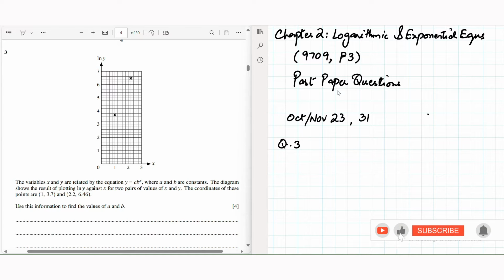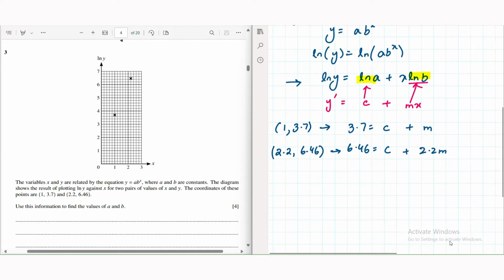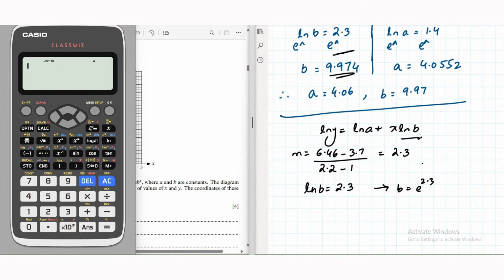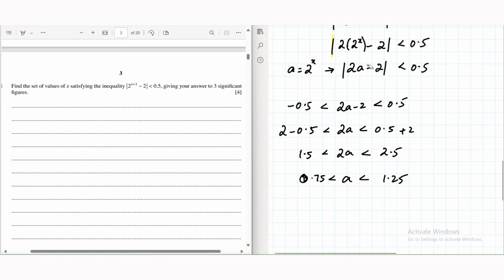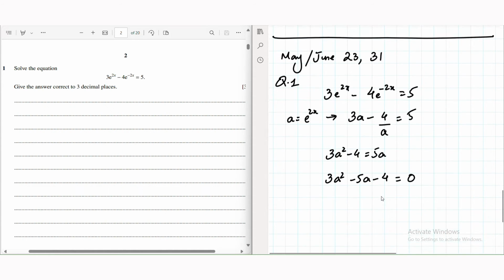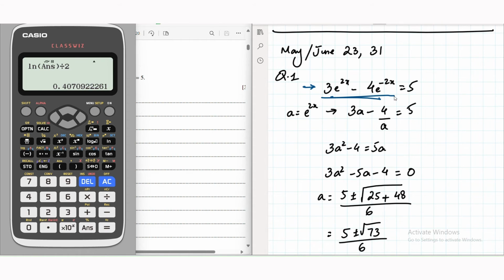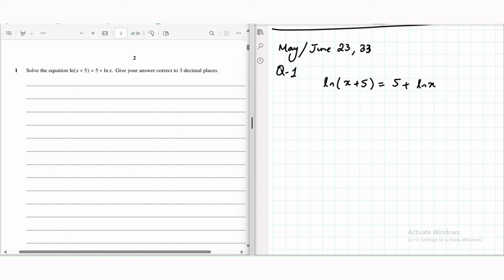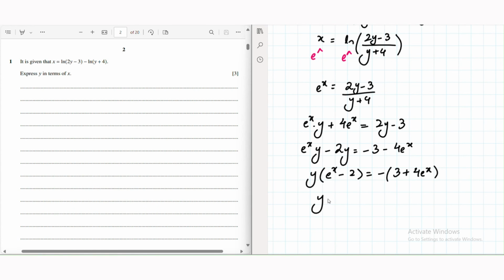9709 P3 Maths - Logarithmic and Exponential Equations - Past Paper Questions 2023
Struggling with Logarithmic and Exponential Equations for CIE A Levels Maths 9709 Pure Maths 3? 🤔 This video provides a detailed walkthrough of past paper questions from 2023, helping you master key concepts and exam techniques. We cover everything from basic logarithmic and exponential manipulation to solving complex equations. Perfect for exam revision! 💯

⏰ Timestamps for specific questions will be added soon!